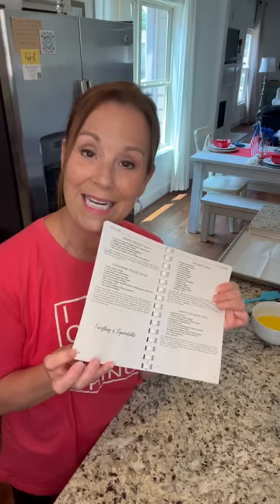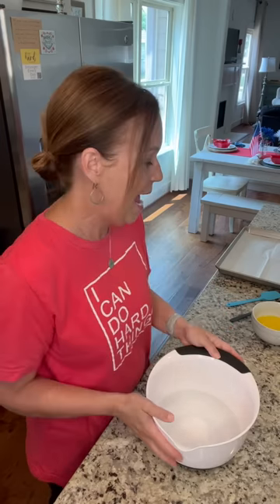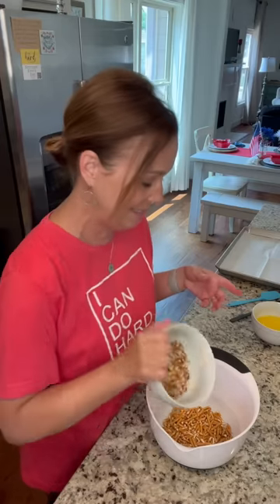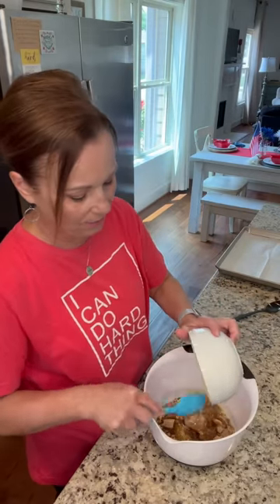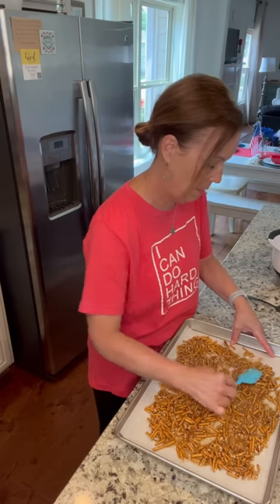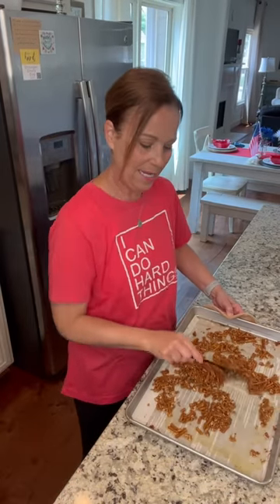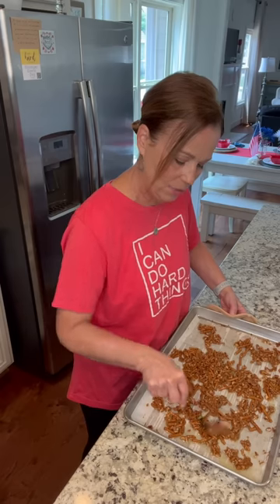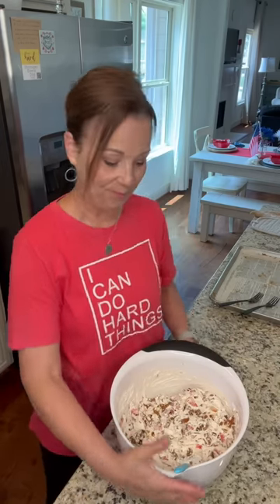Strawberry Crack Salad | Easier version of Strawberry pretzel salad | Easy dessert for Summer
This Strawberry Crack Salad is a more simple version of the Strawberry Pretzel Salad you often make for Thanksgiving & Christmas. Once you try this you will be wanting more! It's so so GoOd!